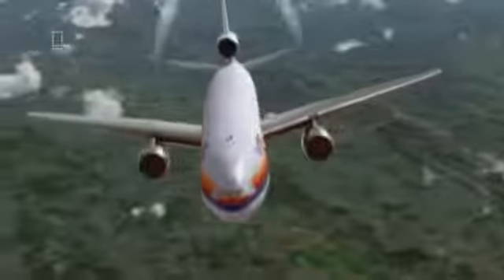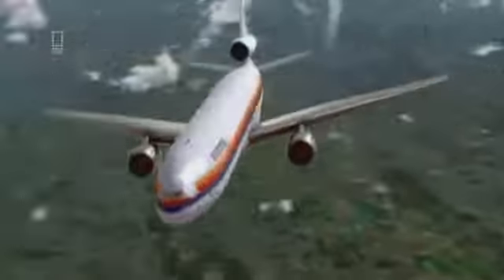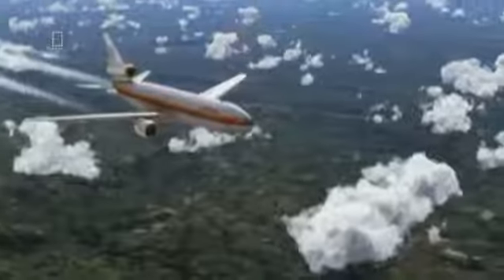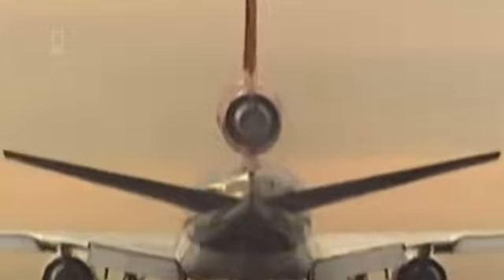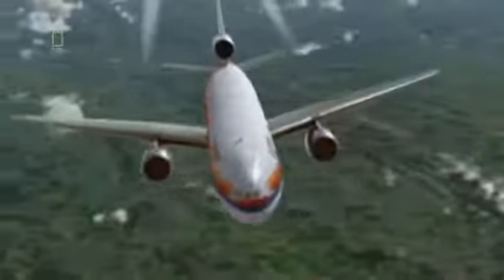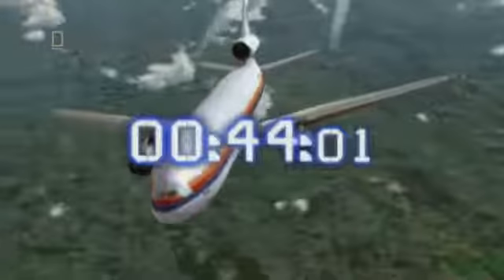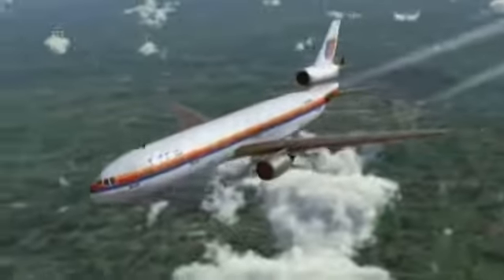United Airlines Flight 232